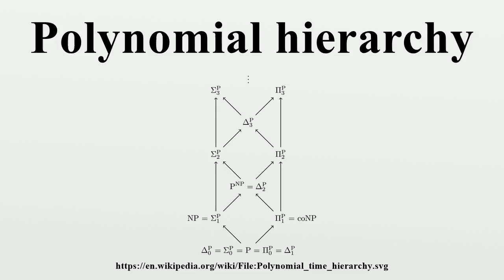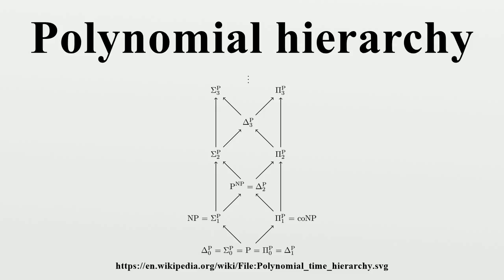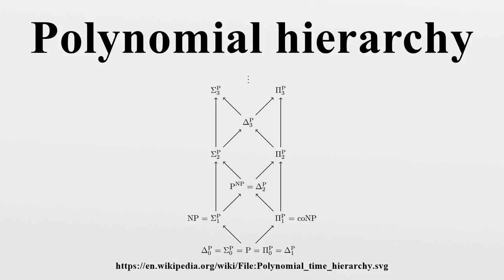Polynomial hierarchy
In computational complexity theory, the polynomial hierarchy (sometimes called the polynomial-time hierarchy) is a hierarchy of complexity classes that generalize the classes P, NP and co-NP to oracle machines.It is a resource-bounded counterpart to the arithmetical hierarchy and analytical hierarchy from mathematical logic.

Image-Copyright-Info
Author-Info:   Self

Image-Copyright-Info